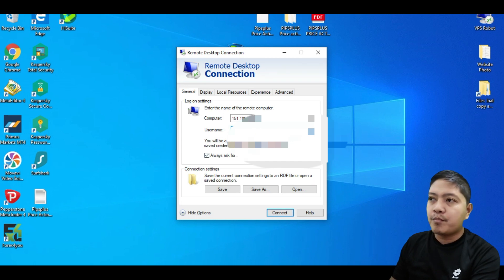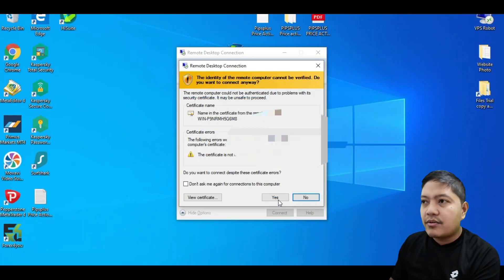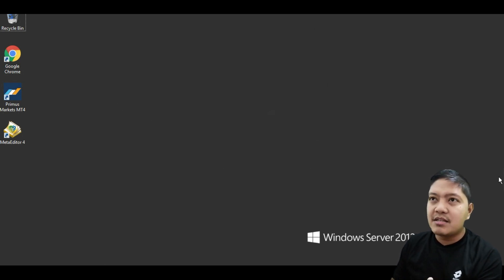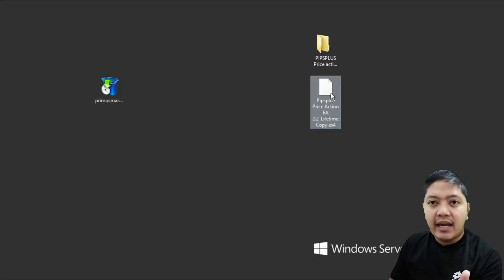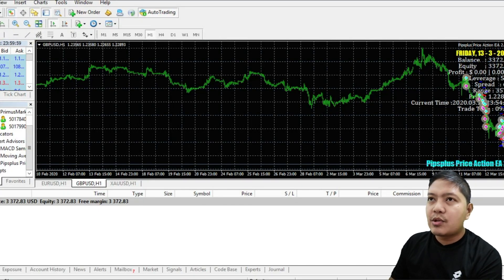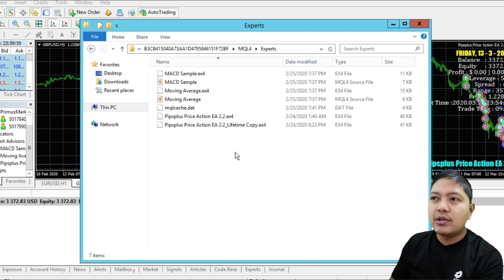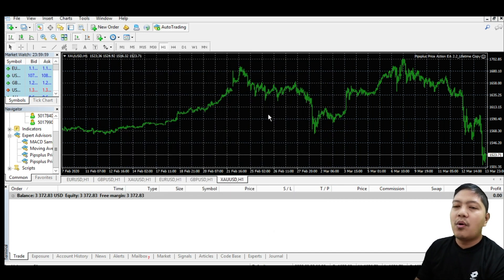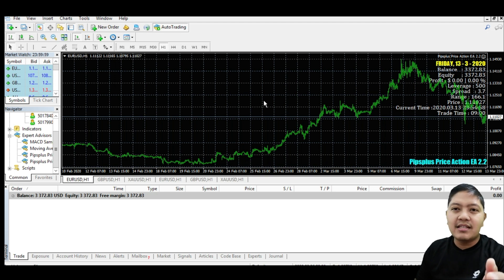How to install Forex Robot to VPS-virtual private server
This video will share to you How to to install Forex Robot and MT4 to VPS server (virtual private server).

You will learn on this topic.
1. How to install Robot EA to VPS.
2. How to set Robot EA to different currency pairs.

forex trading
metatrader 4
fx trade
forex news
currency strength meter
forex signals
forex market
xm forex
price action
xm broker
easy forex
currency trading
fbs bonus
fx trader
forex live
fbs forex
forex charts
nial fuller
broker forex
currency trading for dummies
cfd trader
no nonsense forex
forex online
traders way
best forex signals
forex robot
forex strategies
copy trade
scalping strategy
fbs copy trade
trading signals
instaforex bonus
forex bonus
mt4 indicators
forex investment
forex trading demo
tickmill bonus
fbs trading
ecn brokers
no deposit bonus forex 2019
broker forex terbaik
forex indicators
forex no deposit bonus 2019
scalping forex
live forex signals
atirox
fx leaders
leverage in forex
pips forex
fbs bonus 100
xm trade
forex spread
mt4 trading
fintech fx
hedging in forex
robot trading forex
eur to usd news
scalping trade
forex trading market
forex currencies
south african forex traders
trader 4
trader news
street forex
forex
forex trading
metatrader 4
fx trade
dailyforex
babypips
metatrader
forex news
currency strength meter
forex signals
forex market
xm forex
price action
xm broker
easy forex
currency trading
fbs bonus
fx trader
forex live
fbs forex
easymarkets
forex charts
nial fuller
broker forex
freshforex
cfd trader
no nonsense forex
forex online
traders way
best forex signals
forex robot
forex strategies
copy trade
scalping strategy
fbs copy trade
trading signals
instaforex bonus
forex bonus
mt4 indicators
forex investment
forex trading demo
tickmill bonus
fbs trading
ecn brokers
broker forex terbaik
forex indicators
scalping forex
live forex signals
atirox
fx leaders
leverage in forex
pips forex
fbs bonus 100
xm trade
forex spread
mt4 trading
fintech fx
hedging in forex
robot trading forex
scalping trade
forex trading market
forex currencies
trader 4
trader news
belajarforex
street forex